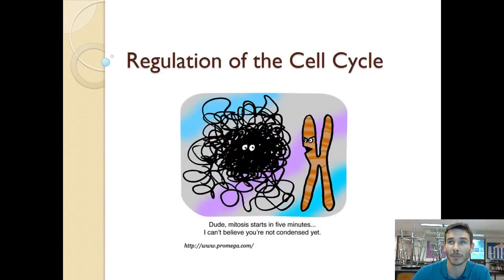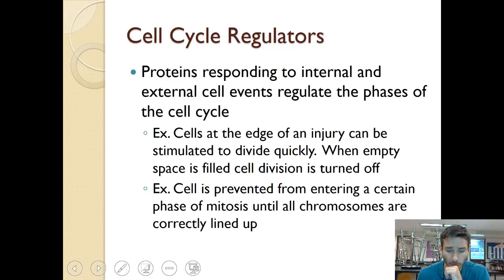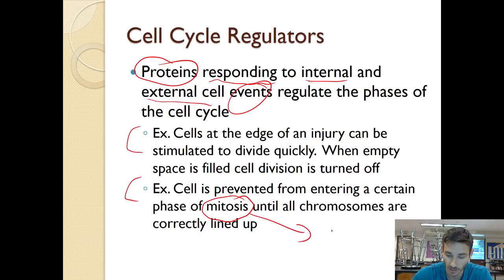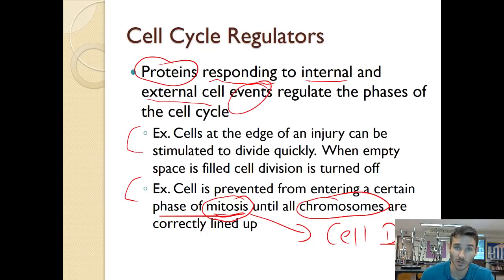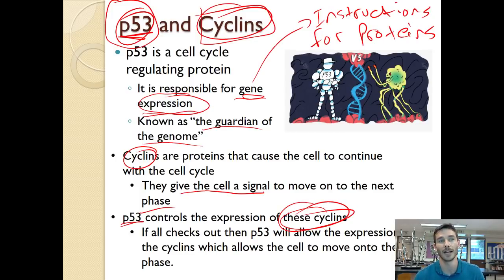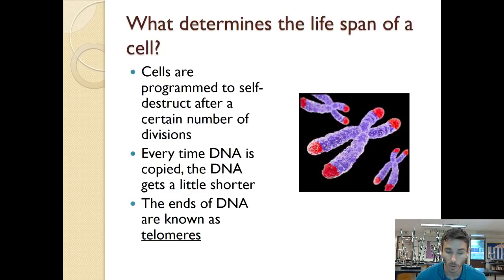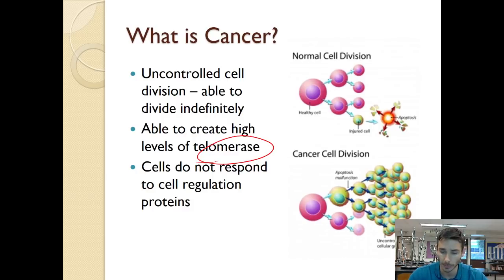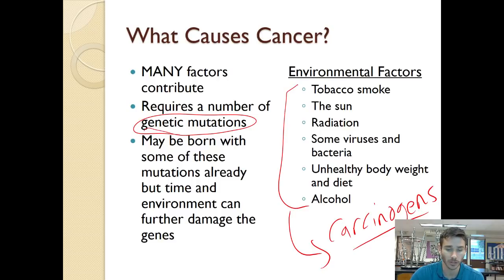Video Lecture 9: Cell Cycle Regulation